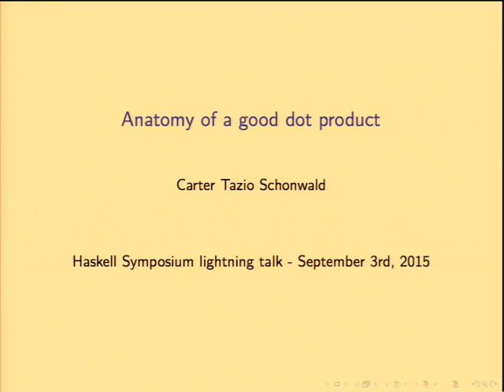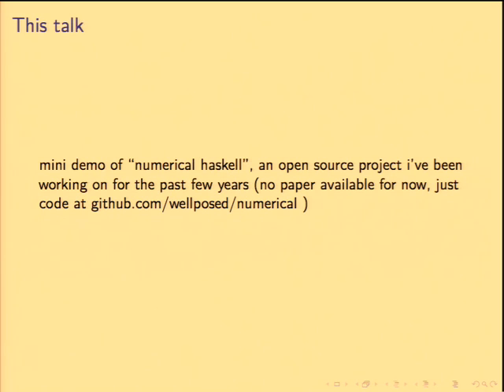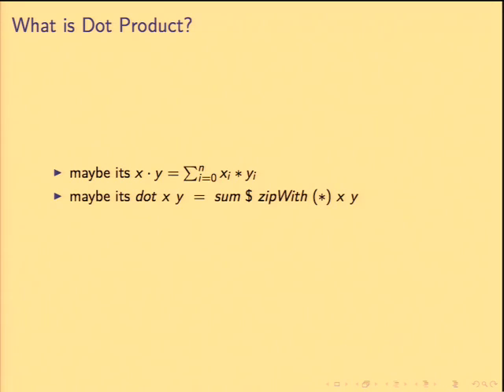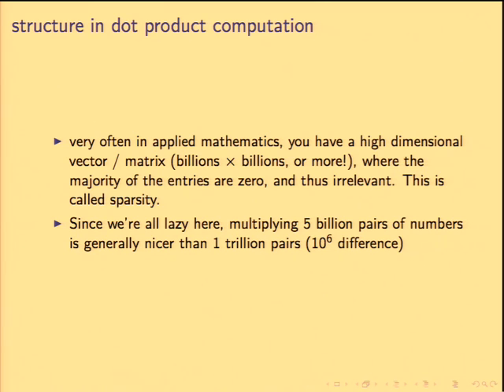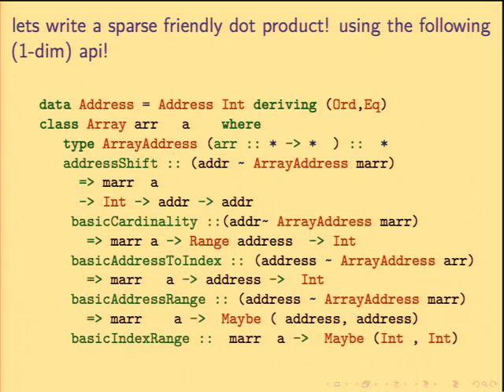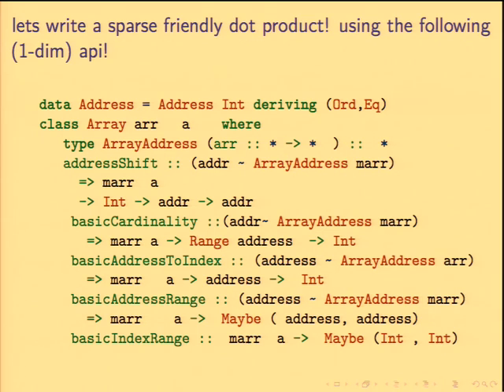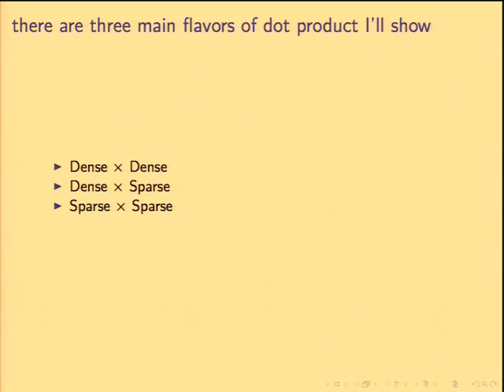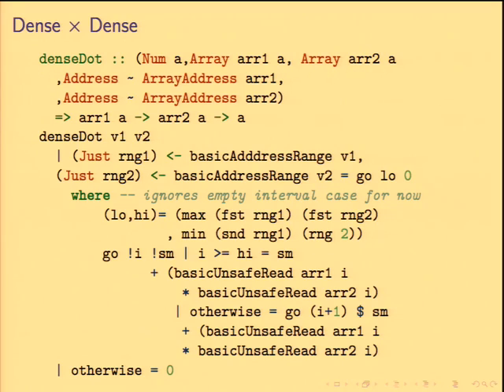Lightning: Dot Products